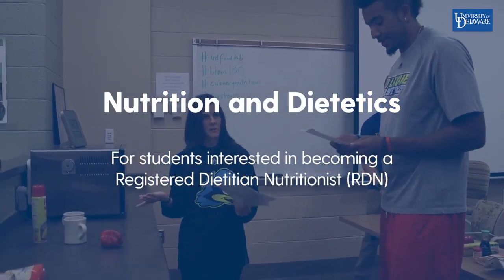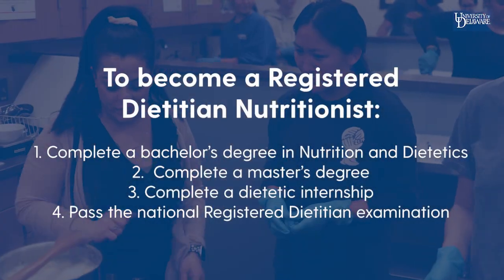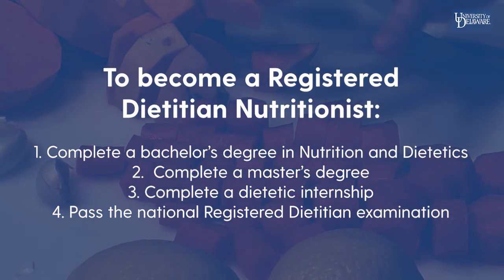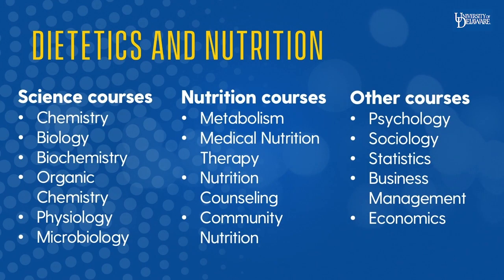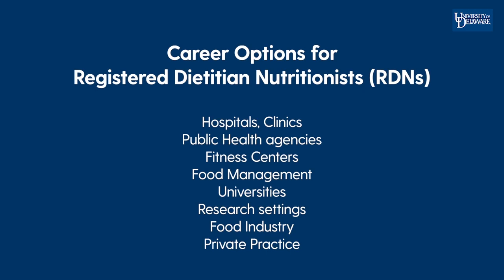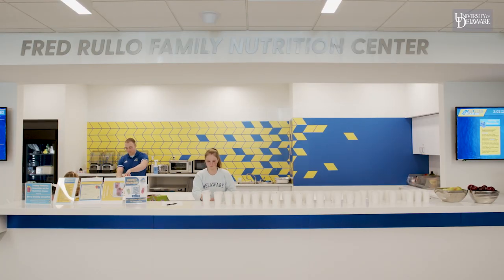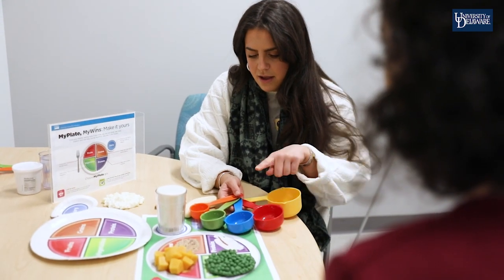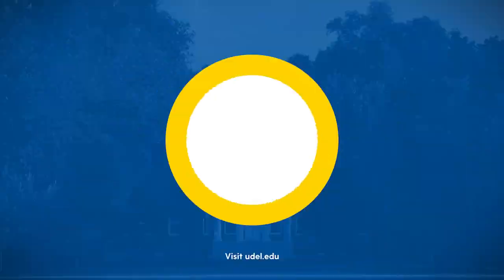Nutrition & Dietetics at the UD College of Health Sciences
The Nutrition and Dietetics major in the University of Delaware College of Health Sciences is for individuals interested in becoming a Registered Dietitian Nutritionist (RDN). RDNs are nationally credentialed healthcare professionals that translate the science of nutrition into guidance for healthy living.